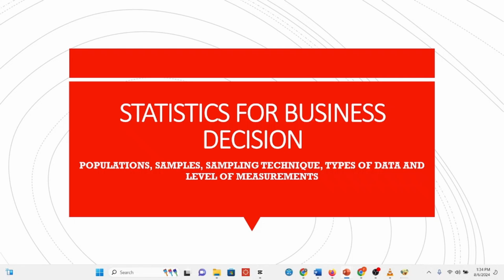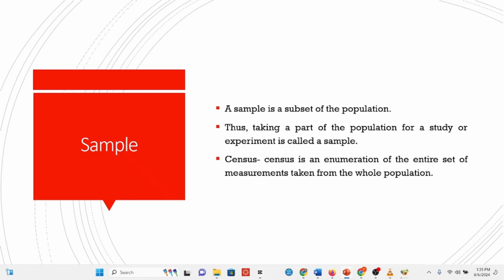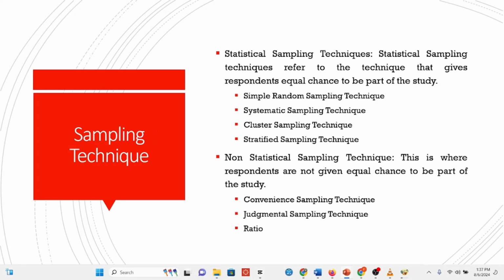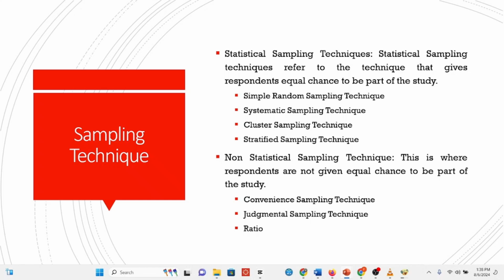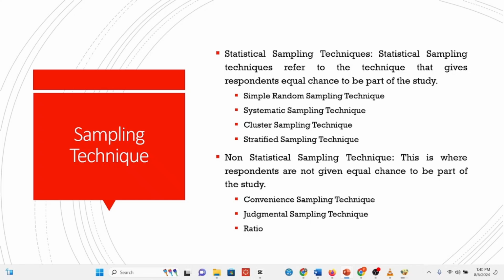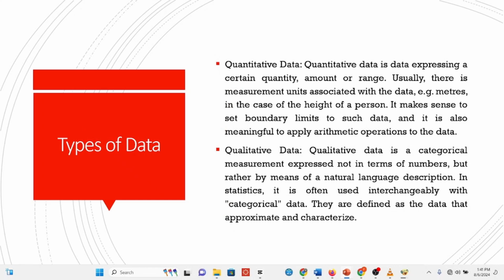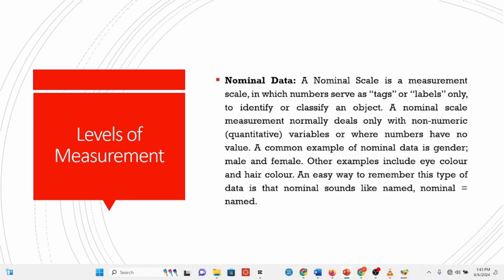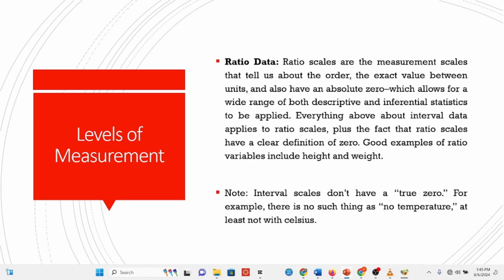LESSON 2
This lesson explains population, sample, sampling techniques, levels of measurements